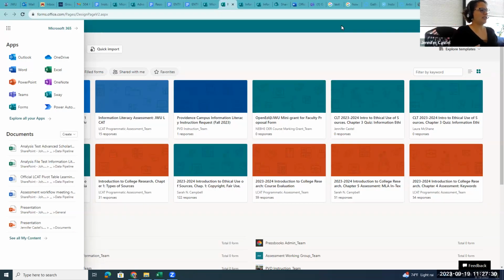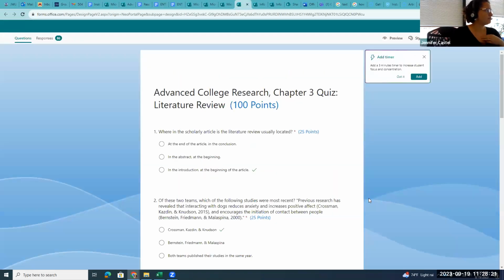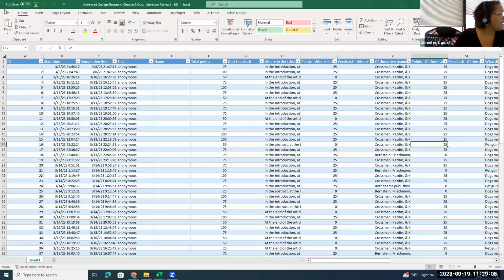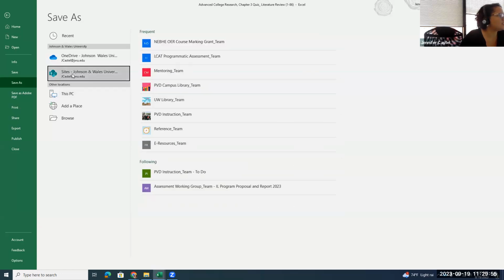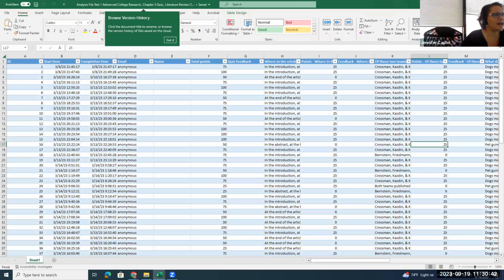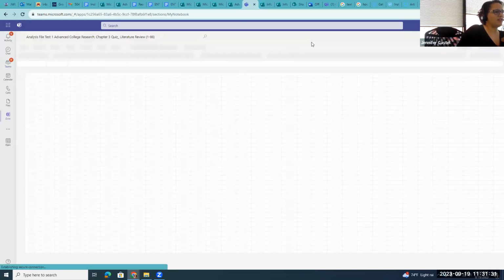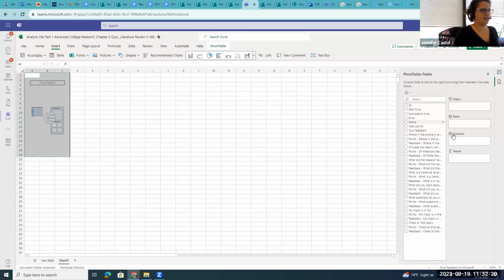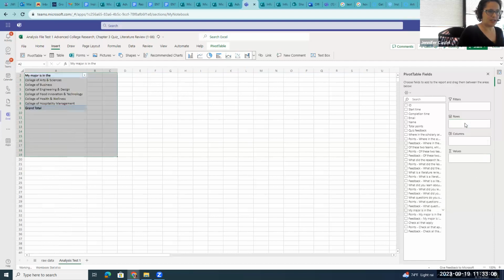How To: From Accessing MS Forms to Creating a Pivot Table